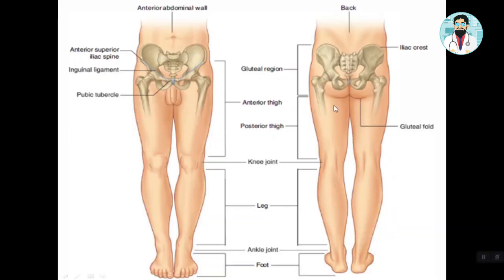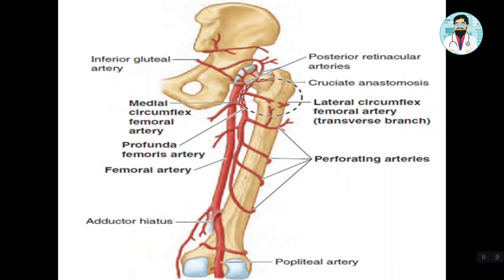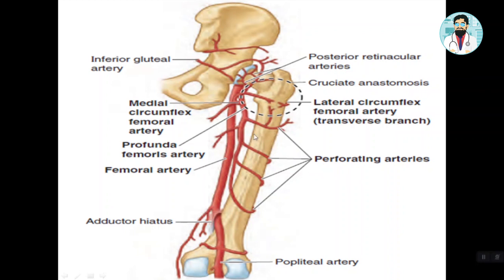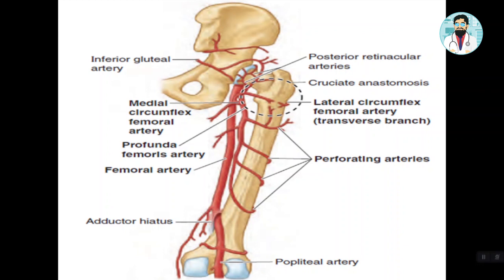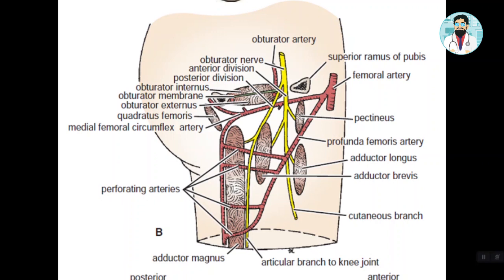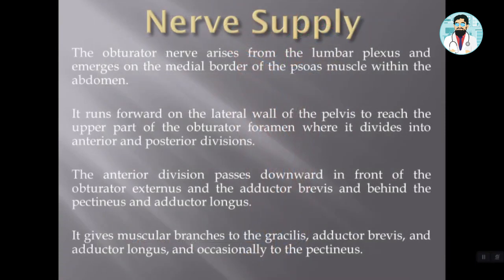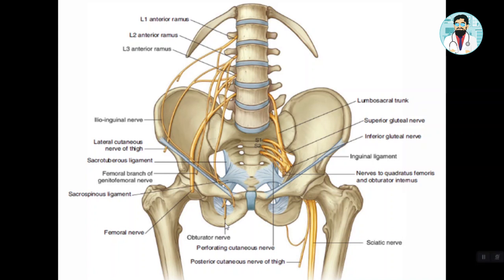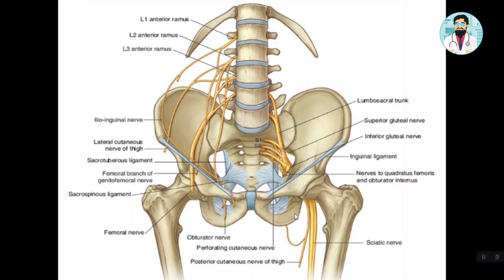Nerves and Vessels of Medial Thigh | Hindi / Urdu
Continuing series of anatomy of lower limb, in this lecture I discussed with my students about nerves and vessels of medial compartment of thigh. What are nerves and vessels of medial thigh. From where they originated. What are there branches. How they end, etc.

"Aur wo bhe aap ki apni zuban / boli / bhasha main". :-)